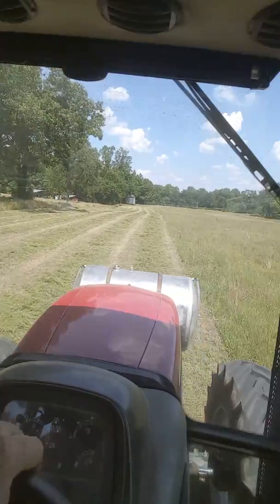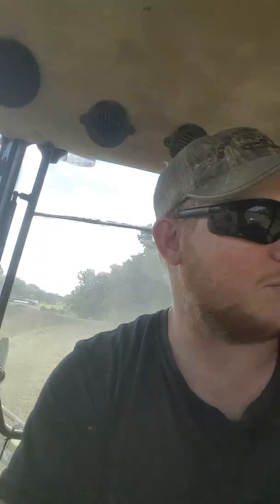First cut of hay 2019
Cut the first hay for 2019